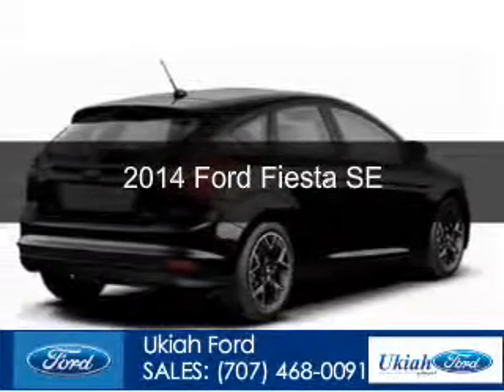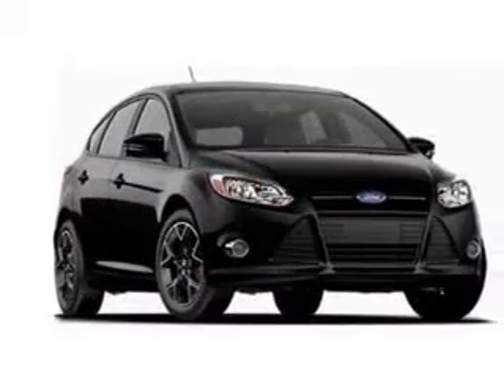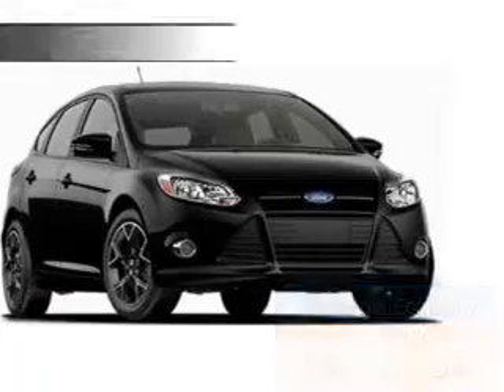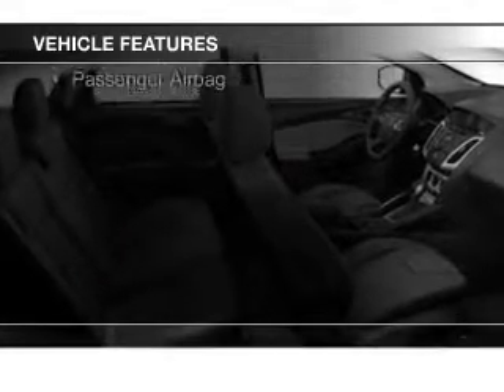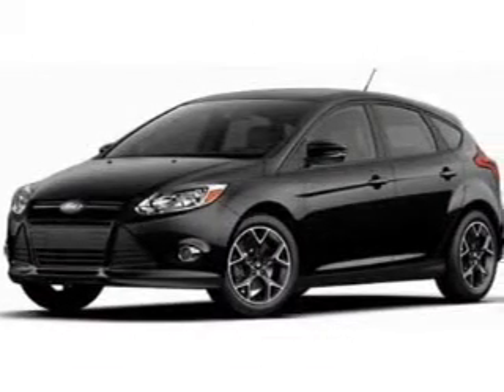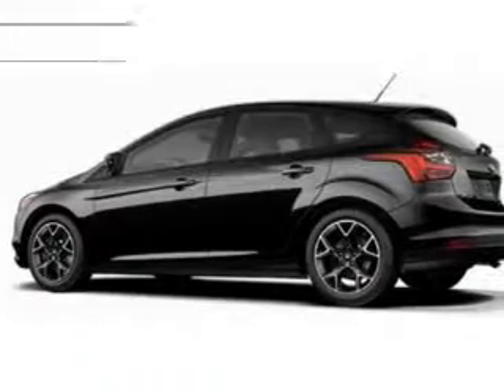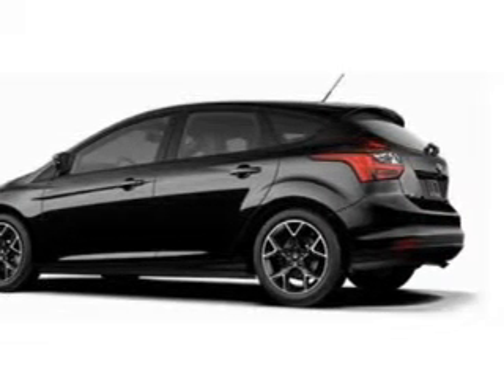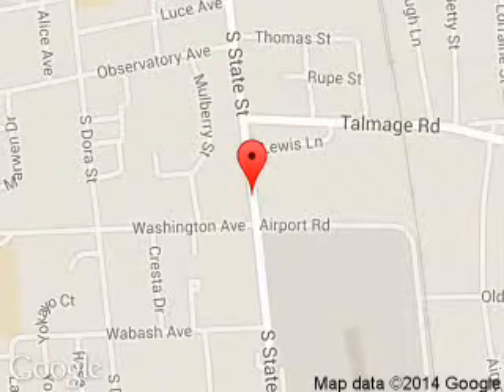2014 Ford Fiesta - Ukiah CA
Phone:
Year: 2014
Make: Ford
Model: Fiesta
Trim: SE
Engine: 1.6 liter inline 4 cylinder 16 valve
Transmission: 6-Speed Automatic with Auto-Shift
Color: Blue Candy Metallic Tinted Clearcoat
Mileage: 0
Address:
1170 S. State Street